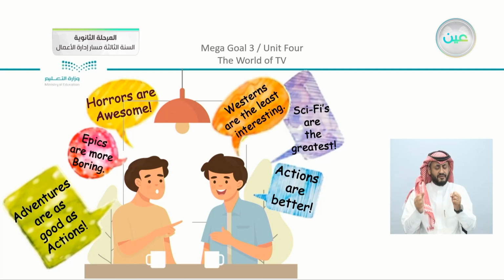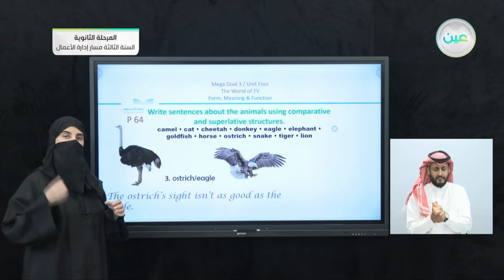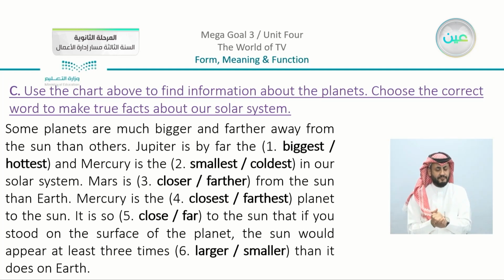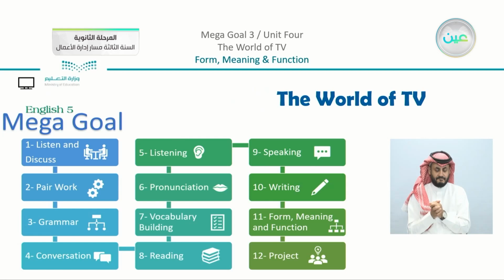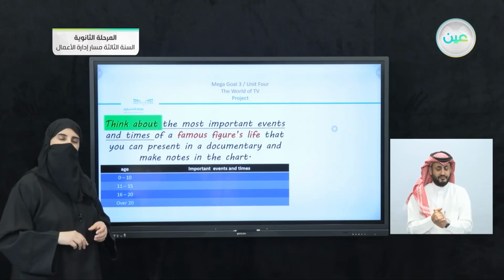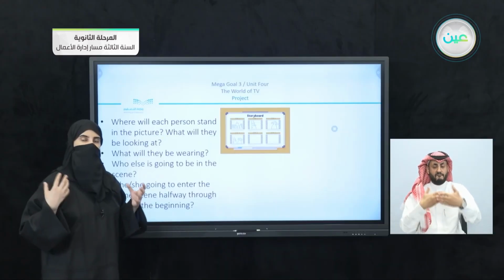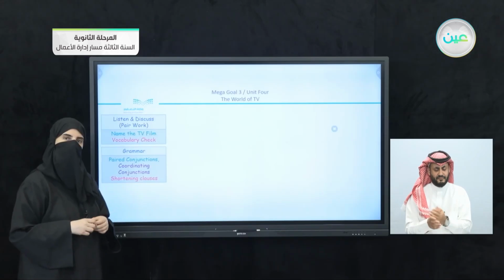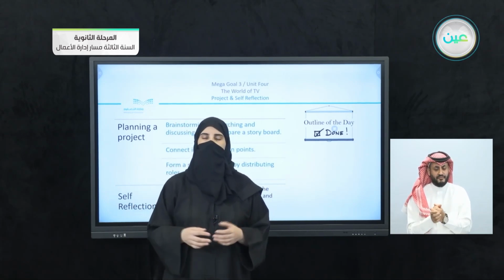"Unit 4 The World of TV12. Project 13. Self Reflection (pp.60-61)"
الحصة الثانية - الأحد - الأسبوع العاشر - المرحلة الثانوية – السنة الثالثة مسار إدارة الأعمال